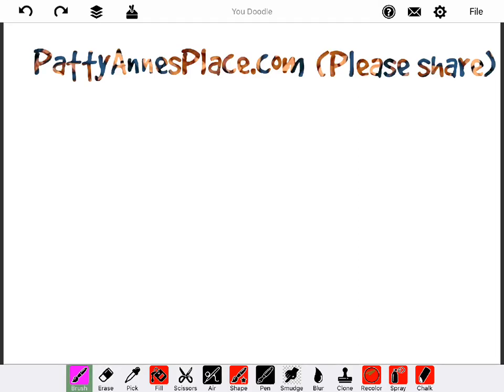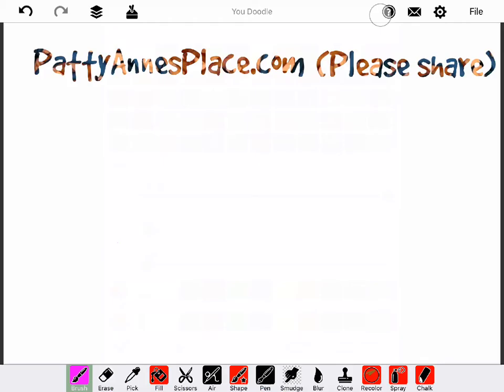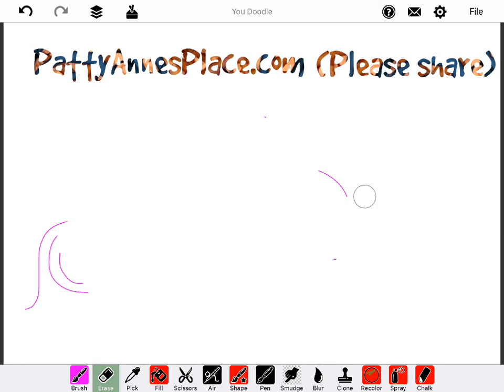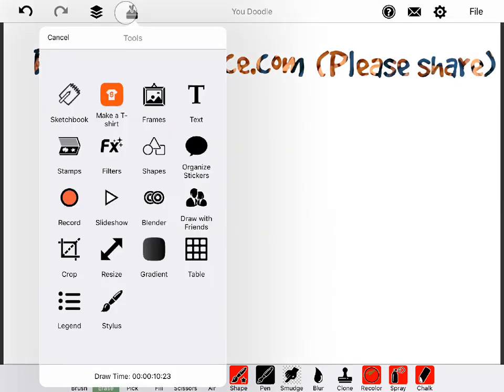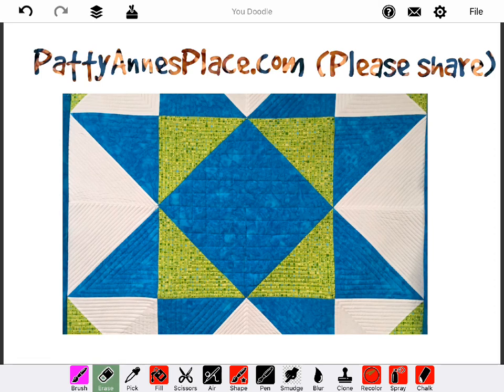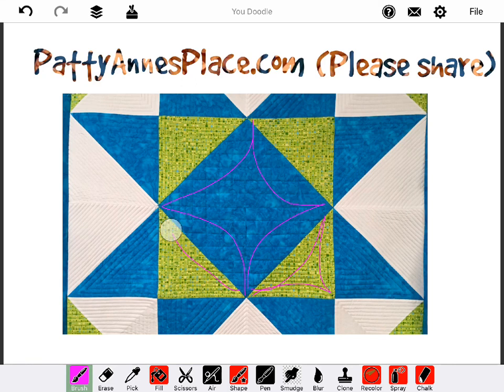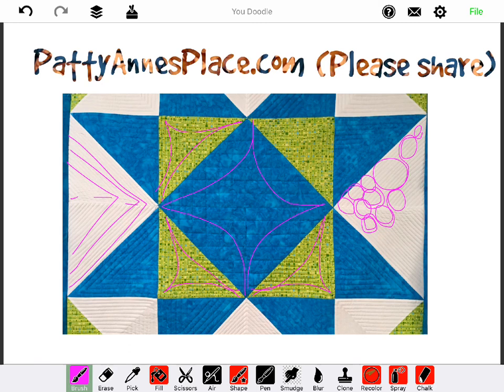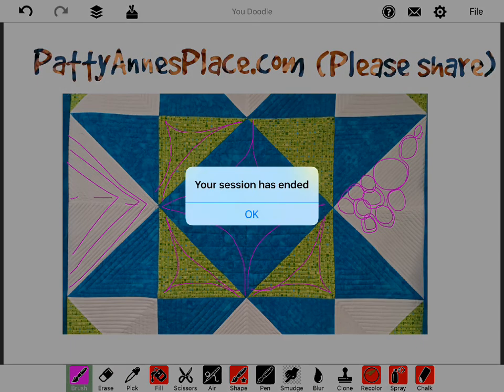FREE Free-Motion Doodle App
I LOVE using this app when I'm planning my free motion quilting. Works on iPhone, ipad, Android